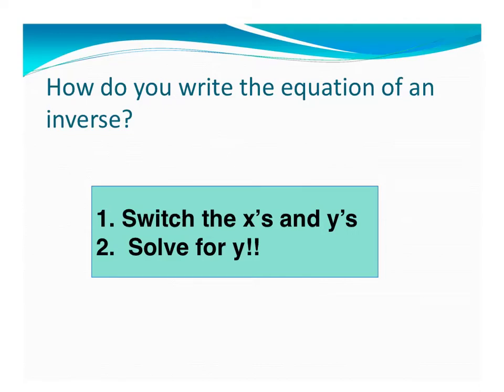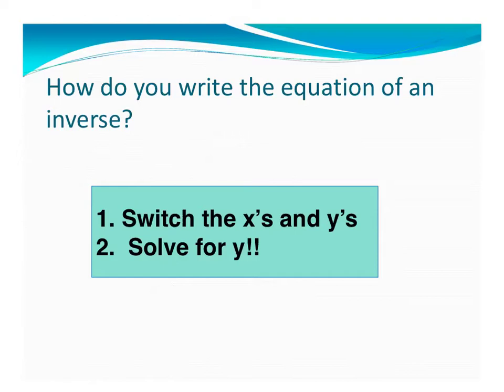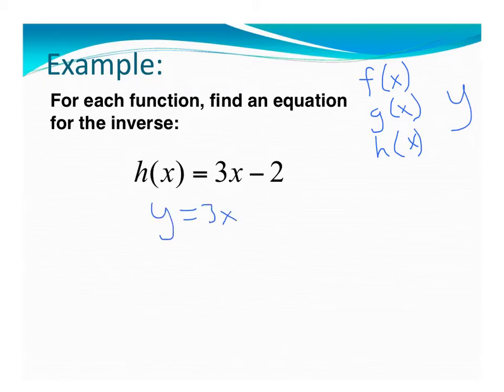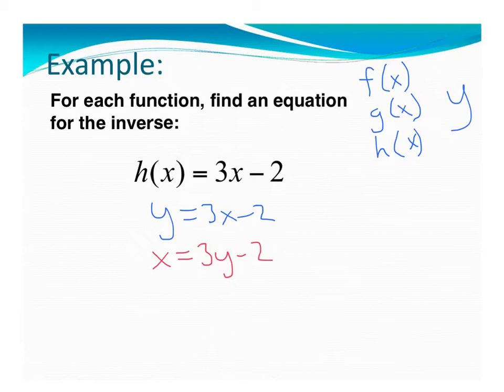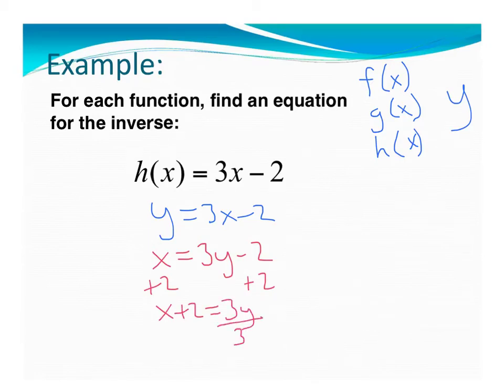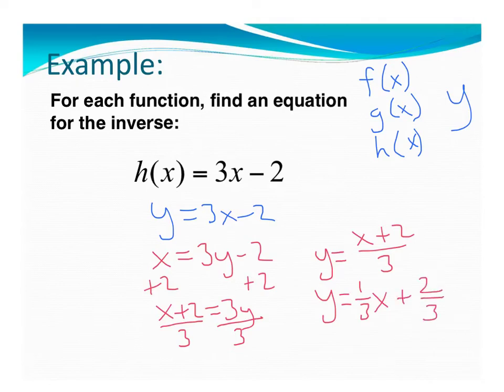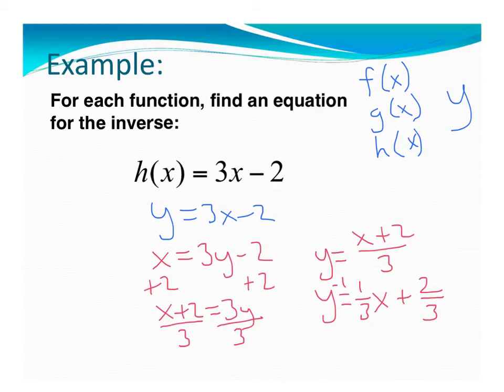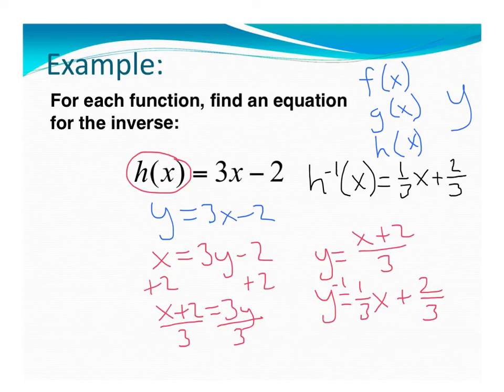#10.3 - 2.5.1 Writing Equations of Inverse Functions - Algebra 2